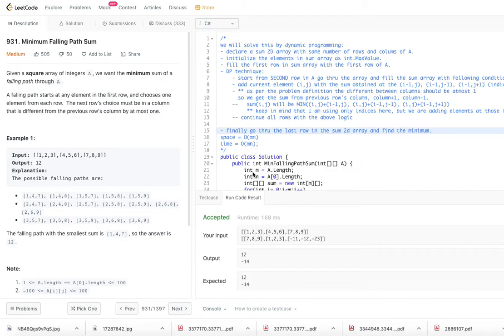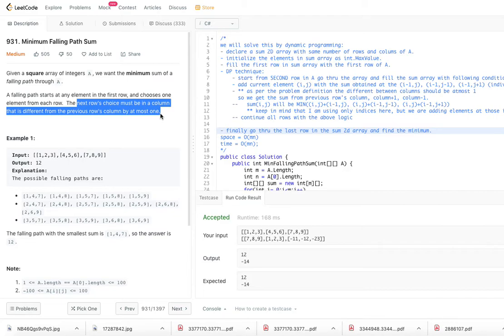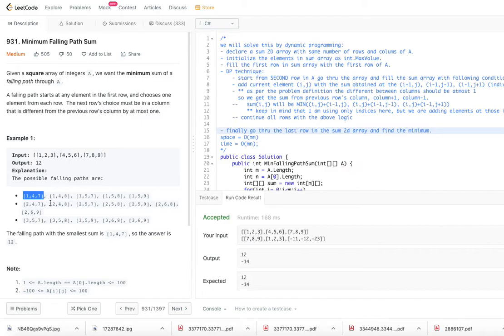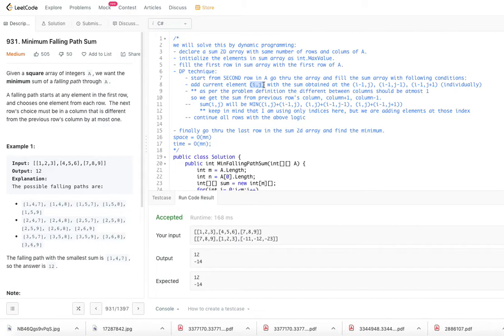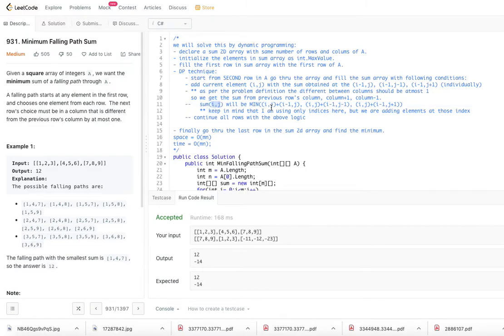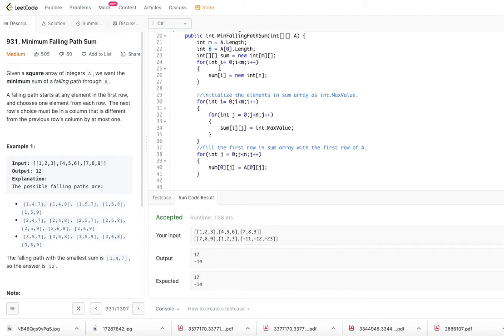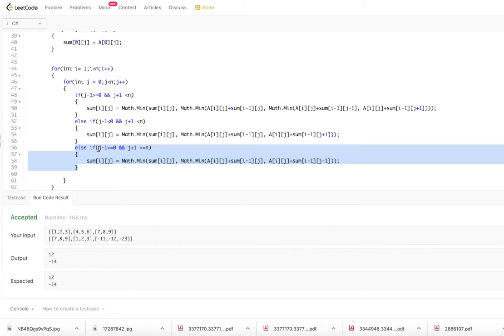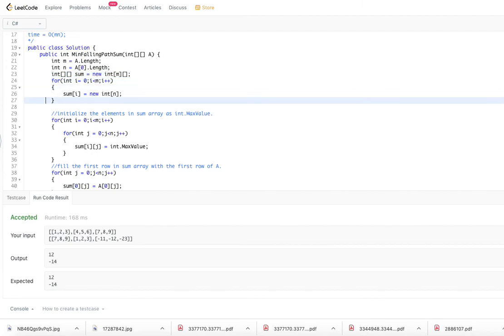Minimum Falling Path Sum (Leetcode 931)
Minimum Falling Path Sum in array
Minimum Falling Path Sum in grid
Dynamic programming problem
Medium

Given a square array of integers A, we want the minimum sum of a falling path through A.

A falling path starts at any element in the first row, and chooses one element from each row.  The next row's choice must be in a column that is different from the previous row's column by at most one.

Example 1:

Input: [[1,2,3],[4,5,6],[7,8,9]]
Output: 12
Explanation:
The possible falling paths are:
The falling path with the smallest sum is [1,4,7], so the answer is 12.